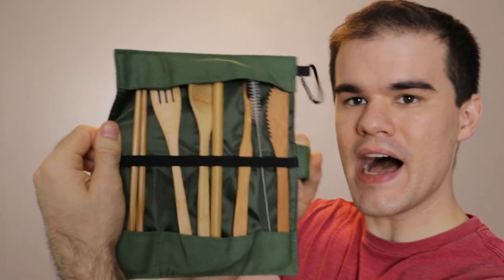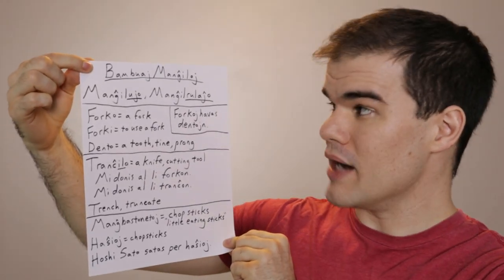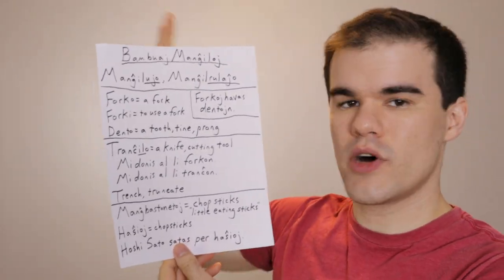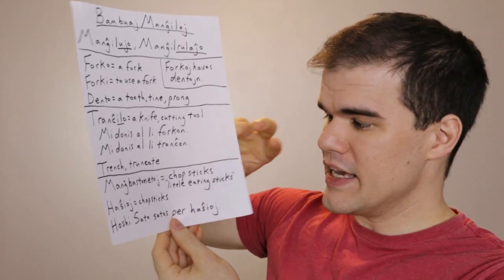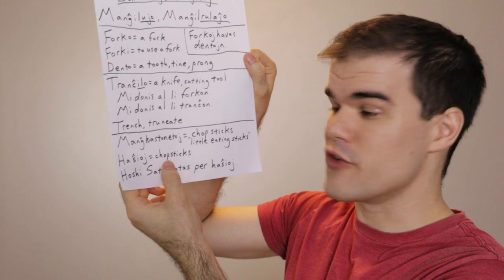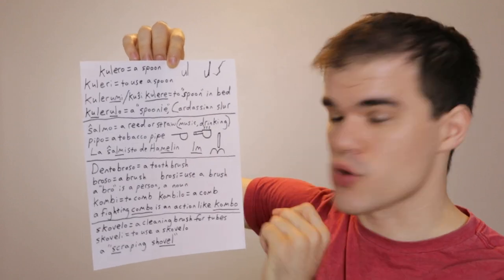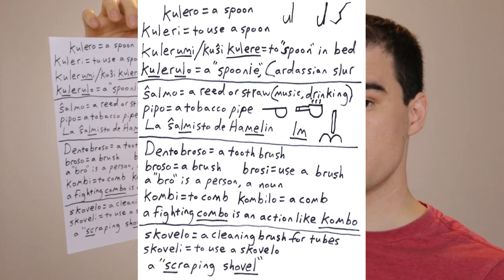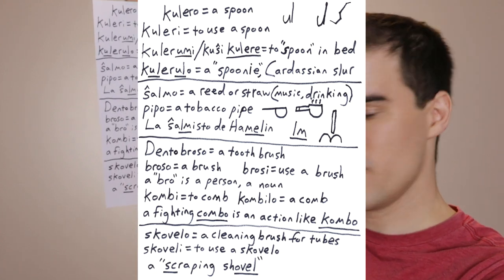How to Spoon in Esperanto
In this lesson, Alex Vaughn Miller talks about the Esperanto words for various pieces of cutlery (or "eating utensils") and encourages you to buy a reusable, biodegradable bamboo set for your daily use. Vocab words include bambuo, manĝilo, manĝilaro, manĝilujo, manĝilrulaĵo, forko, forki, dento, tranĉi, tranĉilo, manĝbastonetoj, haŝioj, kulero, kuleri, kulerumi, kulerulo, ŝalmo, pipo, broso, dentobroso, kombi, kombo, kombilo, skovelo, and skoveli.

Here's the bamboo kit shown in the lesson

This Esperanto lesson has been made possible by a grant from Esperanto-USA. to find out how you can become a member and get more involved in the Esperanto community.

Ĉu vi volas subteni la kanalon? Fariĝu patrono ĉe